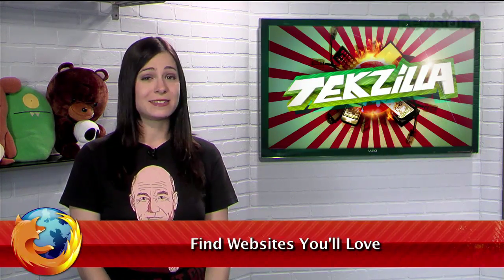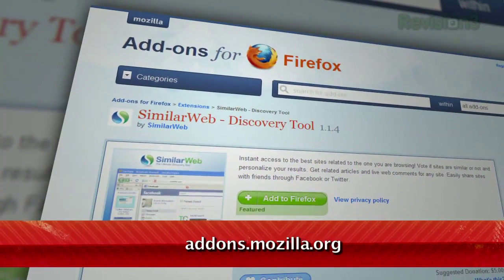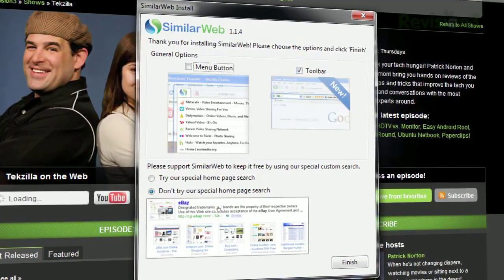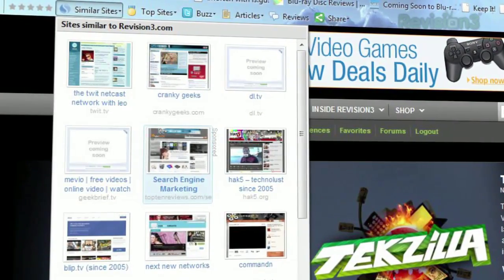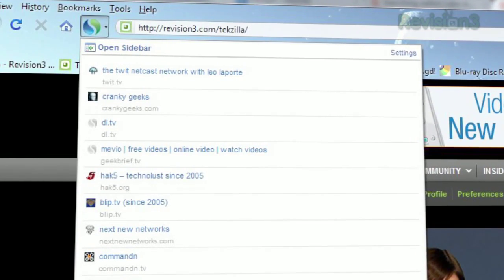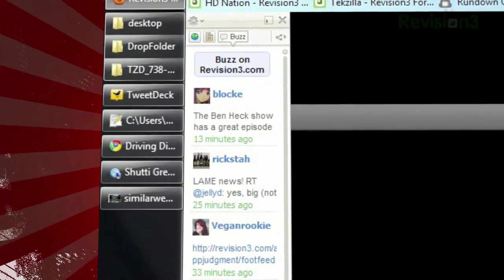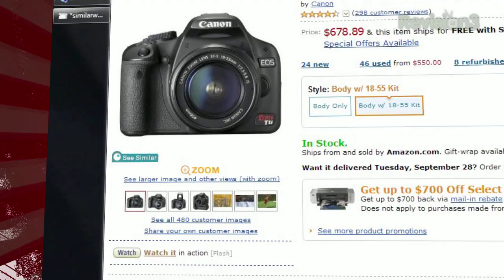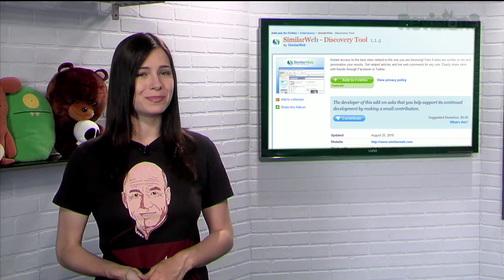Find Websites You'll Love - Tekzilla Daily Tip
Want to make sure you don't miss out on that hot new website? With SimilarWeb, you'll always be in the loop! On today's Tekzilla Daily, Veronica shows you how to stay on top of the latest sites on the net.